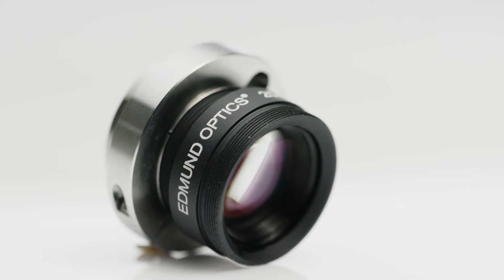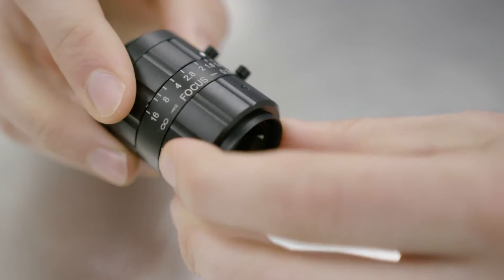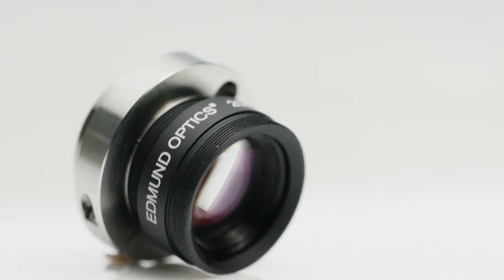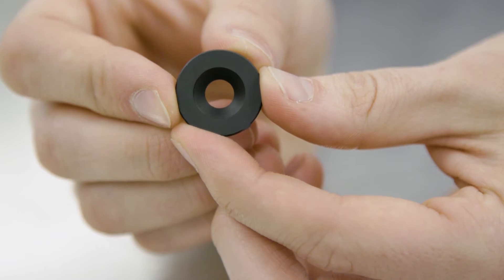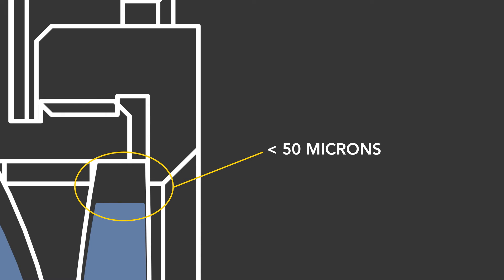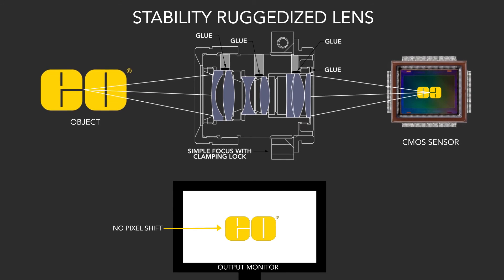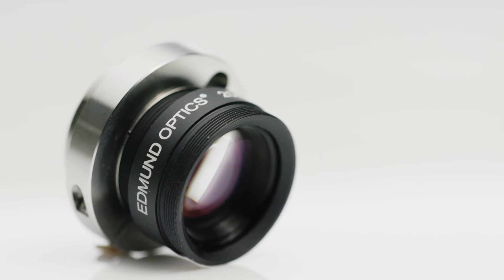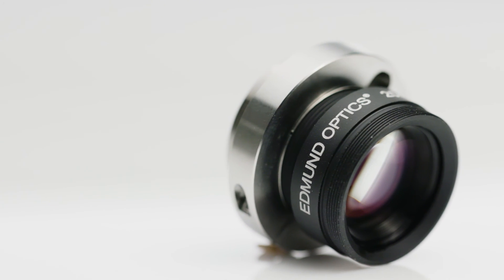Stability Ruggedization of Imaging Lenses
Stability Ruggedized Imaging Lenses are designed to maintain optical pointing and minimize pixel shift after heavy shock and vibration. To learn more about Stability Ruggedized Imaging Lenses, visit Edmund Optics’